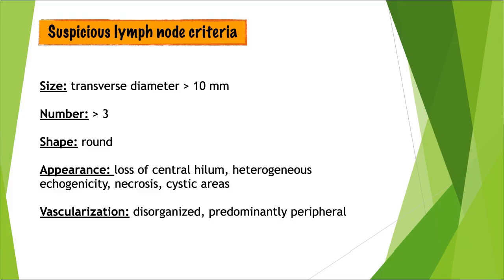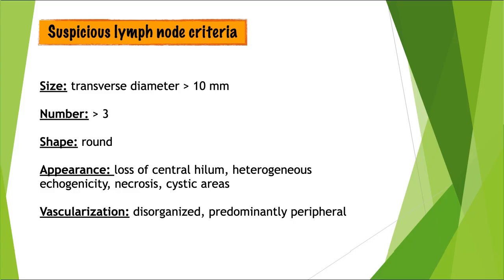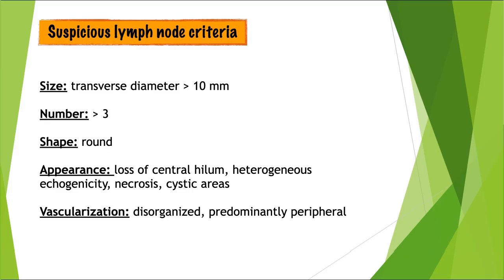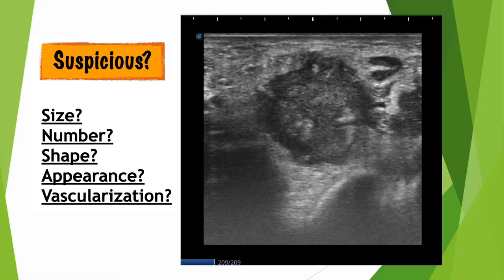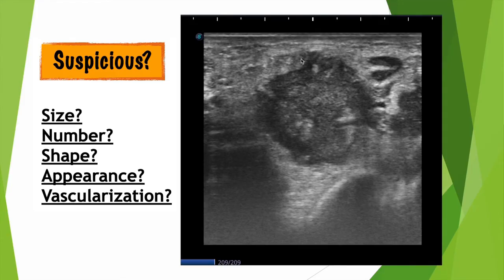6 Key Points of a Suspicious Lymph Node on Ultrasound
A 66-year-old patient presents with suspicious axillary masses.
What are the ultrasound criteria of a suspicious lymph node?

In this real clinical case, we break down the key ultrasound features to differentiate benign from suspicious lymphadenopathy: size, shape, hilum, echogenicity, and vascularization.

👉 Practical, fast, and clinically useful for everyday ultrasound practice.